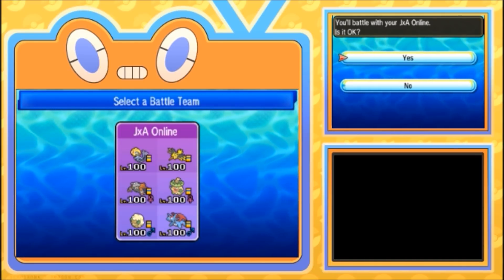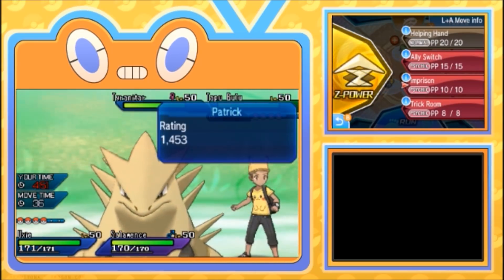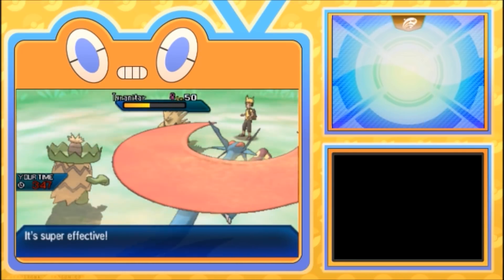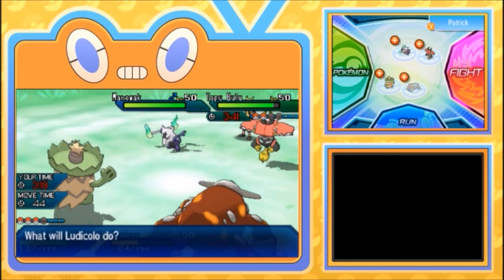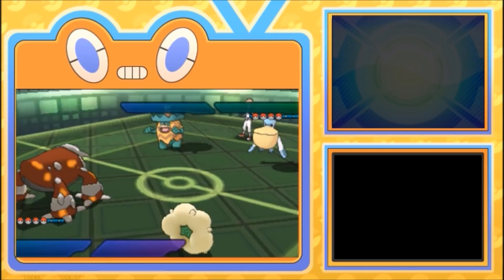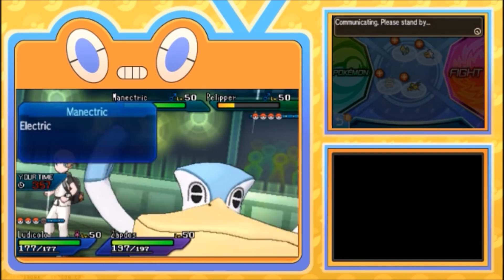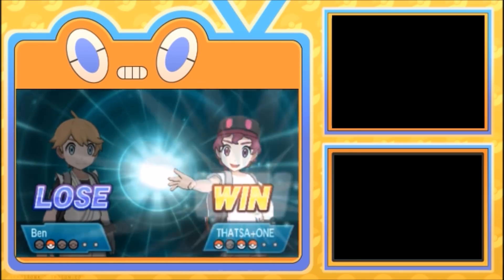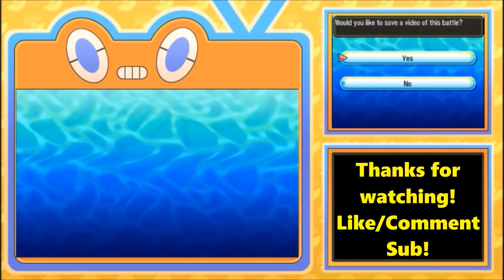Pokemon Ultra Sun and Moon VGC 2018 In it to Wingett #128 New team new meme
I decided to make a new team around Imprison Uxie similar to how I made one around Mega Gallade. I diddnt really get to show off much of this tech in these first couple games. But im sure ill make it work eventually!

Music from my team preview
Song: Nebula
Artists: Gabe Miller